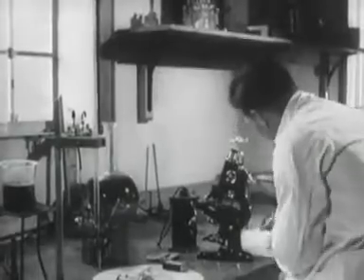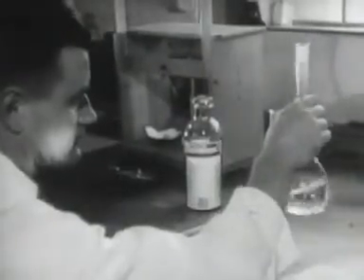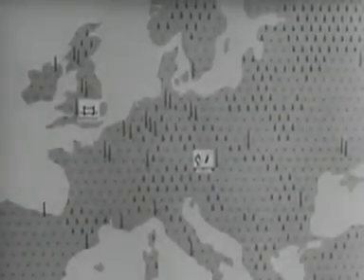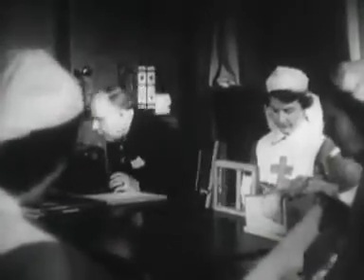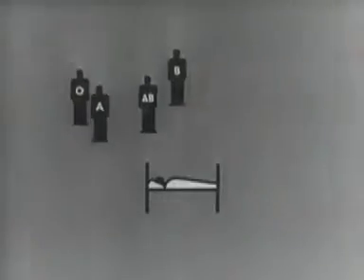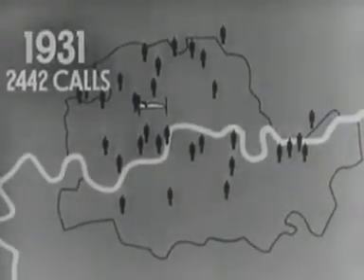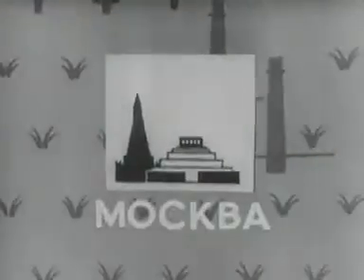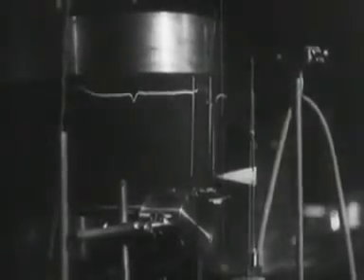Transfuzja krwi 2